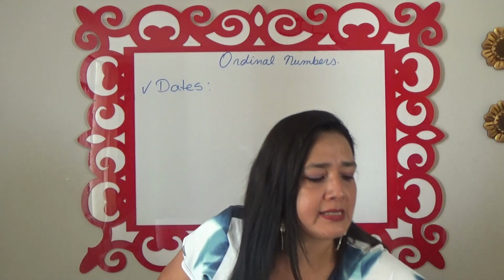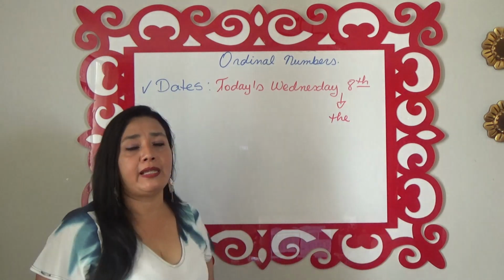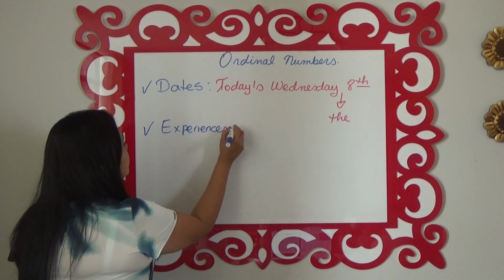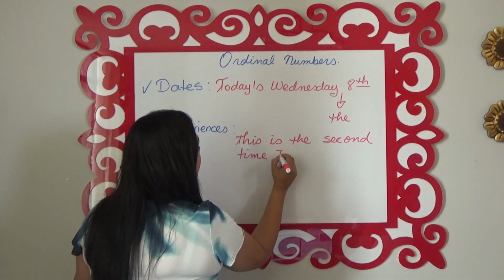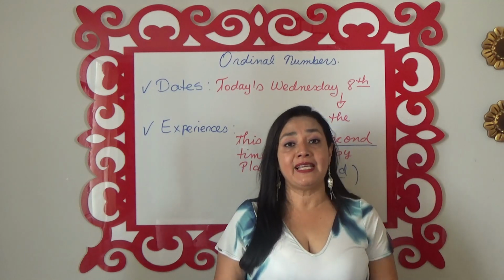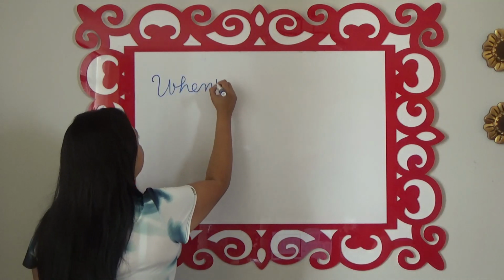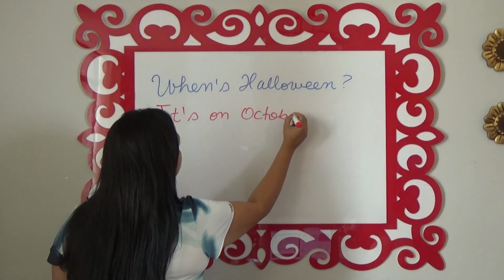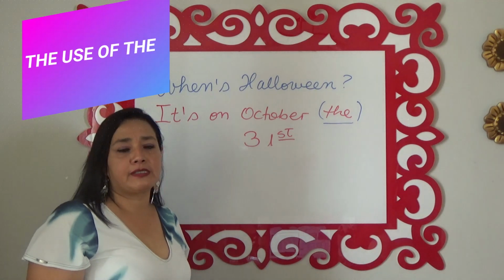Cardinal and Ordinal Numbers ⚡️ - FIRST, SECOND, THIRD, FOURTH, Los Numeros Cardinales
Is Valentine's Day on February 14th, or February 14? Did the runner come in 1, or did he come in 1st in the race? Learn how to use and pronounce cardinal and ordinal numbers in this essential lesson.
Thank you so much for your preference!